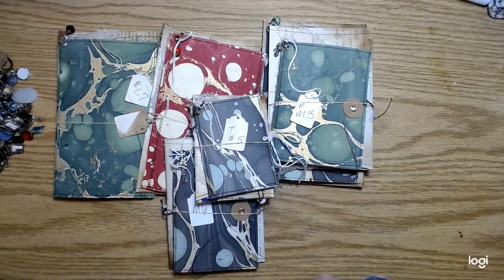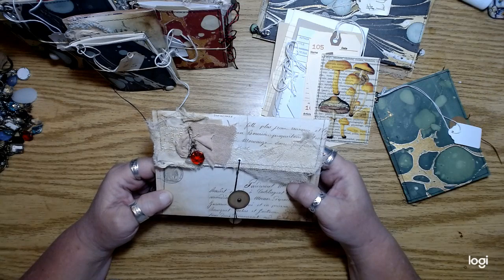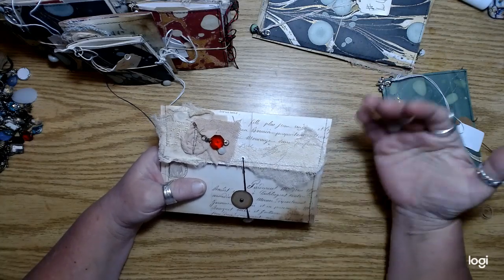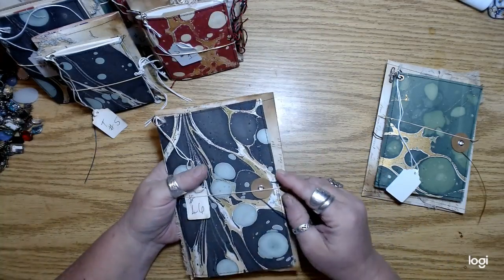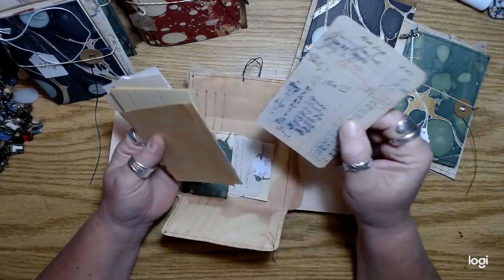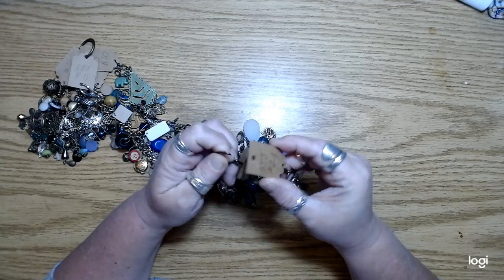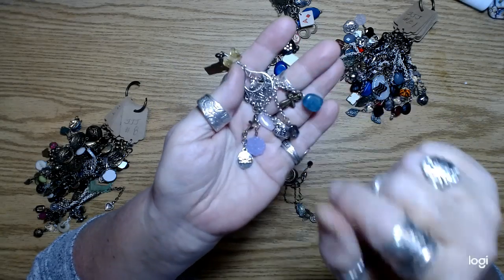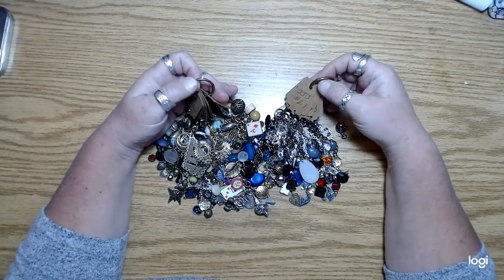Etsy Shop Restock and Shop Sale! Stuffed envelope/Journal sets, Book Jewelry/ bead tassels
I got so much stuff finished all at once, I decided to just list it all today!  As I was listing said "stuff" I decided it was time for a Shop Sale! Just my way of saying thank you for supporting me and for sticking around. :) Love you guys. XO